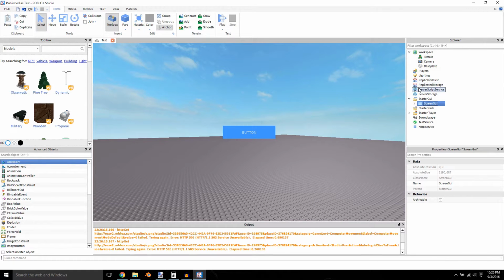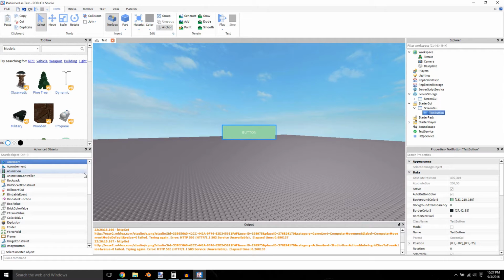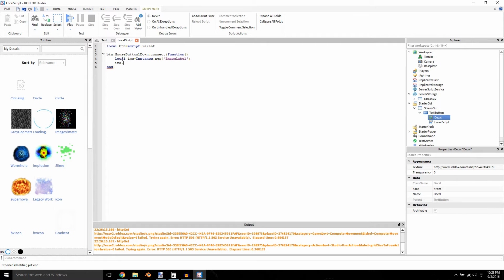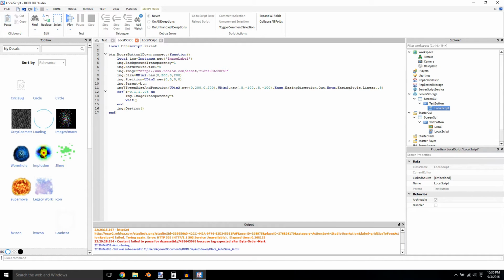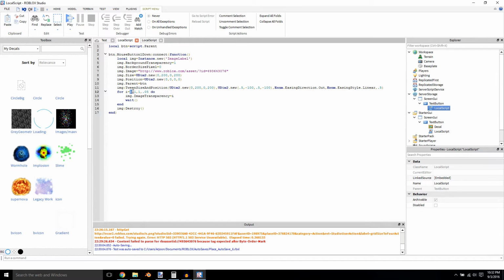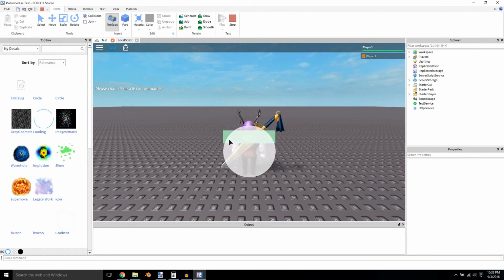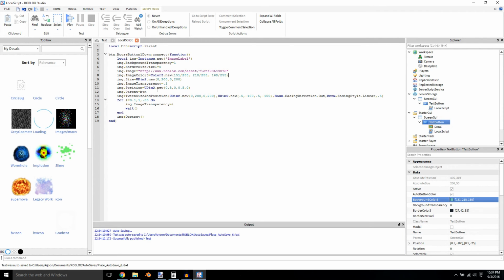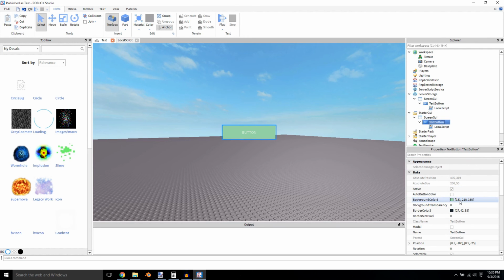Roblox Flood Button Effect- LUA Tutorial